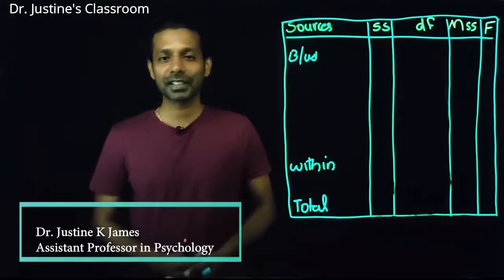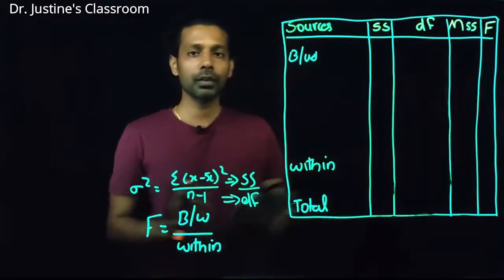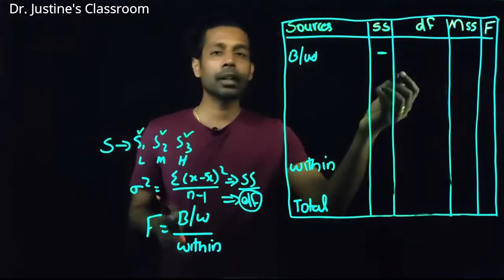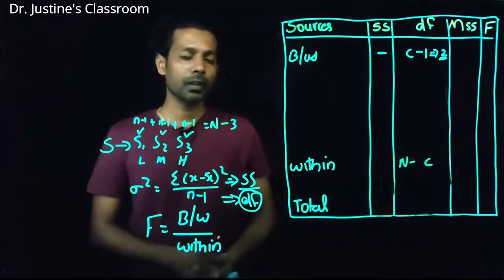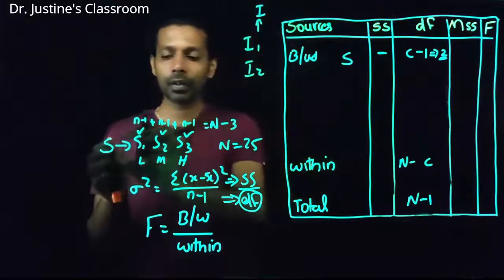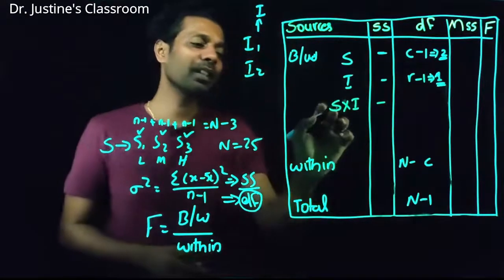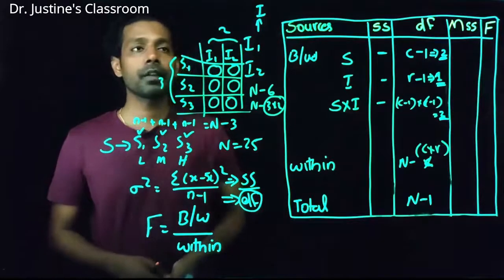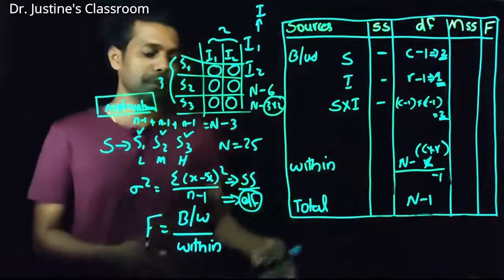Class 19: Calculation of df (Degree of Freedom) for ANOVA and ANCOVA || NET Preparation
Contents
1. Between, Within, Total, Interaction  df
2. ANOVA
3. Factorial ANOVA
4. ANCOVA